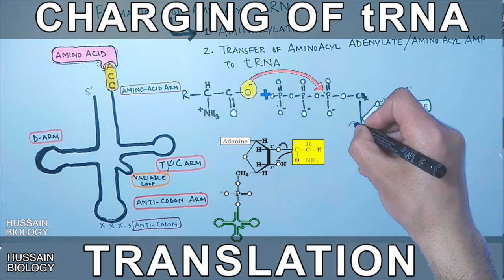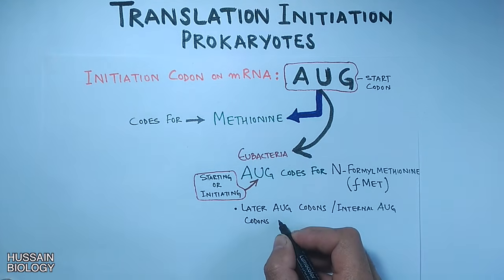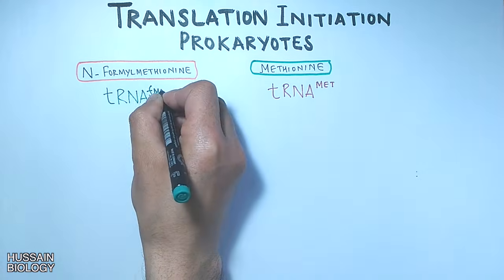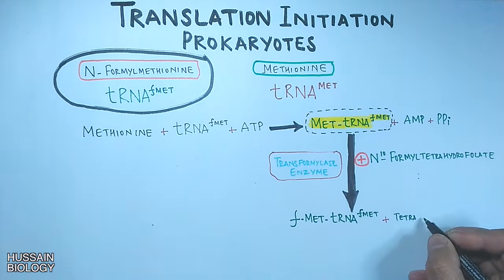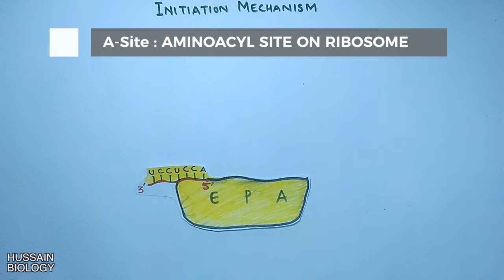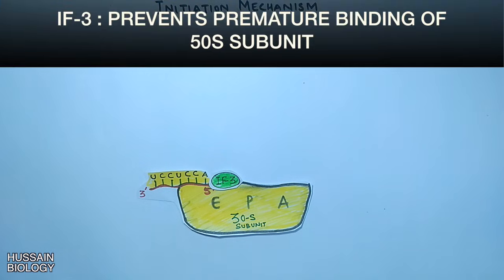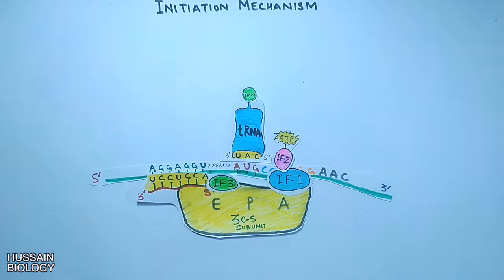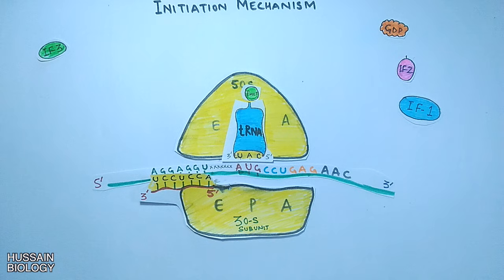Translation Initiation in Prokaryotes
Initiation of translation in bacteria involves the assembly of the components of the translation system, which are: the two ribosomal subunits (50S and 30S subunits); the mature mRNA to be translated; the tRNA charged with N-formylmethionine (the first amino acid in the nascent peptide); guanosine triphosphate (GTP) as a source of energy, and the three prokaryotic initiation factors IF1, IF2, and IF3, which help the assembly of the initiation complex. Variations in the mechanism can be anticipated.

The ribosome has three active sites: the A site, the P site, and the E site. The A site is the point of entry for the aminoacyl tRNA (except for the first aminoacyl tRNA, which enters at the P site). The P site is where the peptidyl tRNA is formed in the ribosome. And the E site which is the exit site of the now uncharged tRNA after it gives its amino acid to the growing peptide chain.

The selection of an initiation site (usually an AUG codon) depends on the interaction between the 30S subunit and the mRNA template. The 30S subunit binds to the mRNA template at a purine-rich region (the Shine-Dalgarno sequence) upstream of the AUG initiation codon. The Shine-Dalgarno sequence is complementary to a pyrimidine rich region on the 16S rRNA component of the 30S subunit. This sequence has been evolutionarily conserved and plays a major role in the microbial world we know today. During the formation of the initiation complex, these complementary nucleotide sequences pair to form a double stranded RNA structure that binds the mRNA to the ribosome in such a way that the initiation codon is placed at the P site.